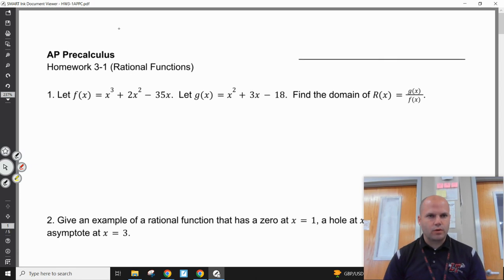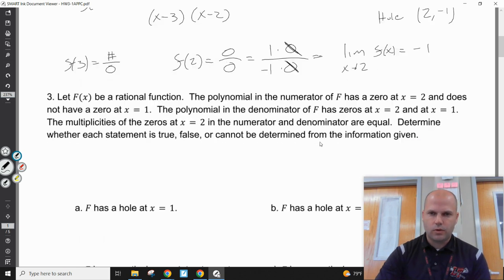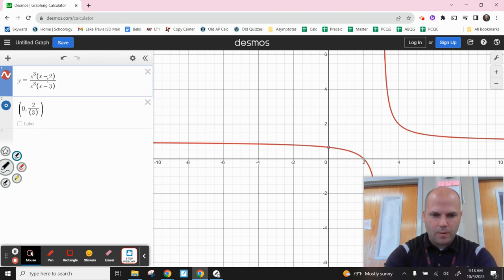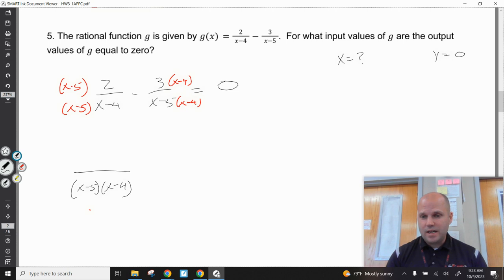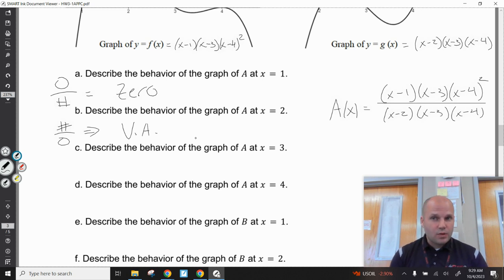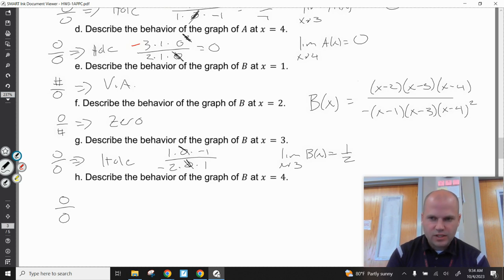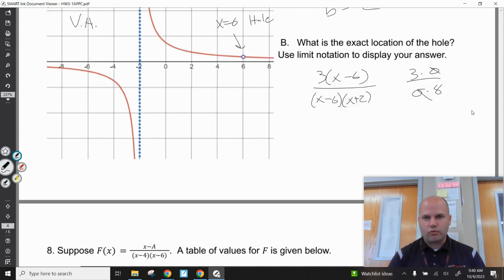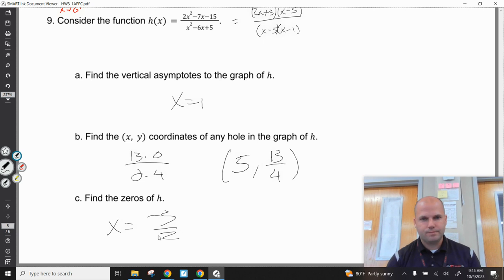AP Precalc HW 3-1